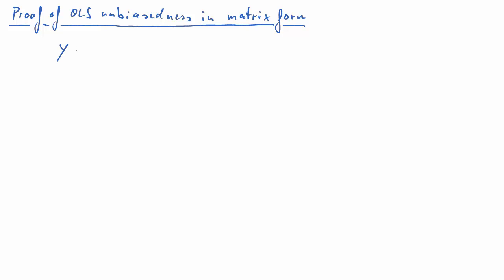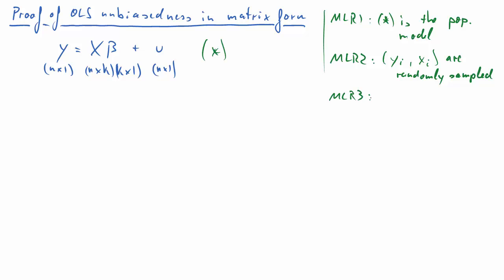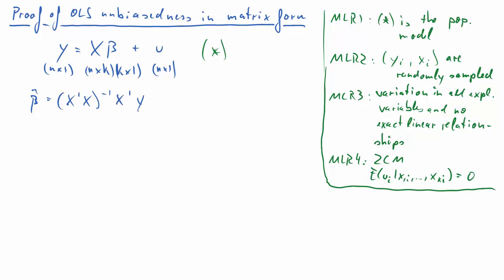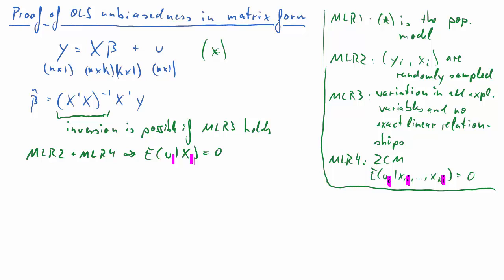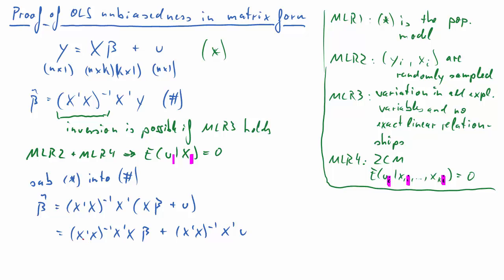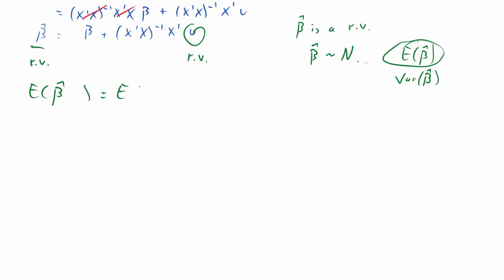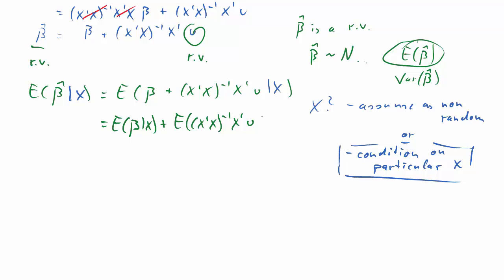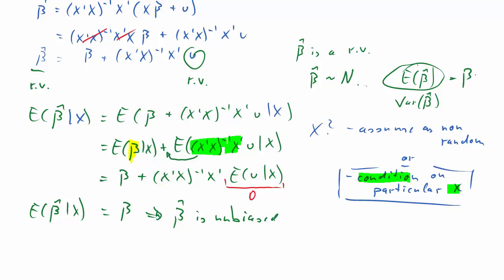OLS estimator unbiasedness in multiple regression model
This clip establishes under which assumptions the OLS estimators for a linear multiple regression model are unbiased. The argument is made in the matrix form.